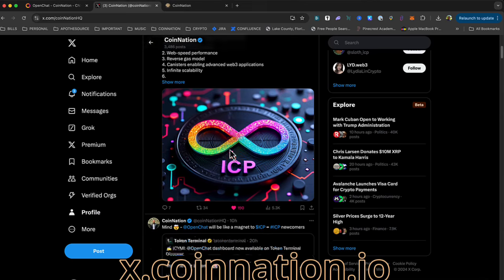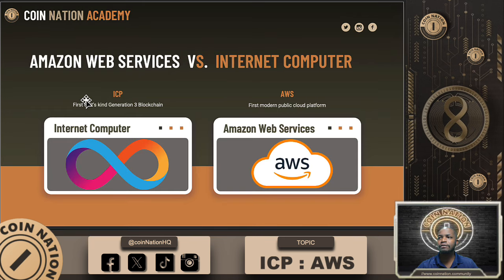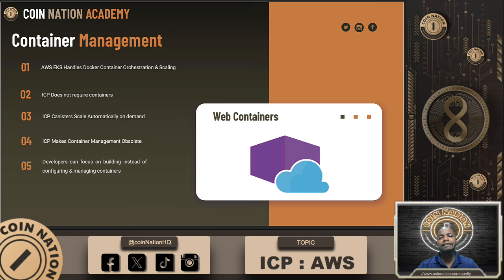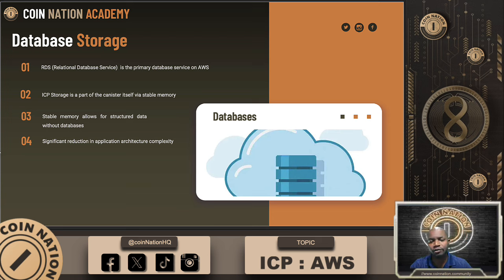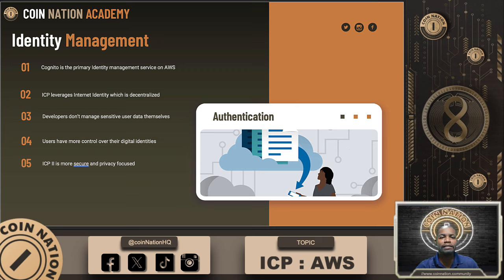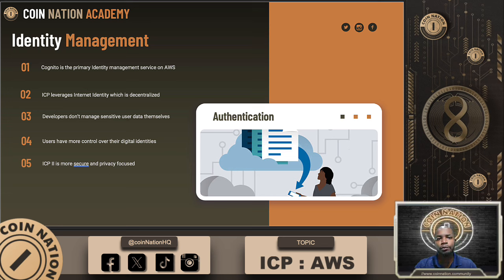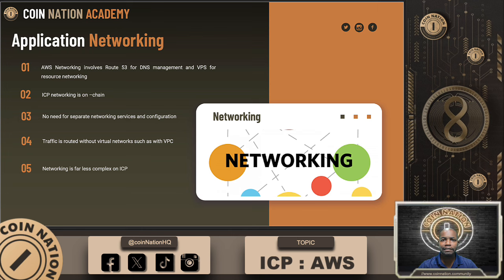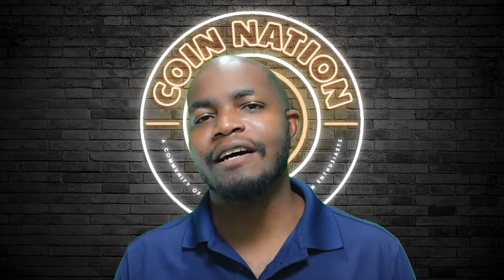ICP - The MAIN reason ICP will flip Ethereum !!